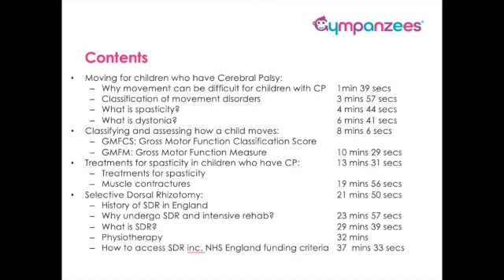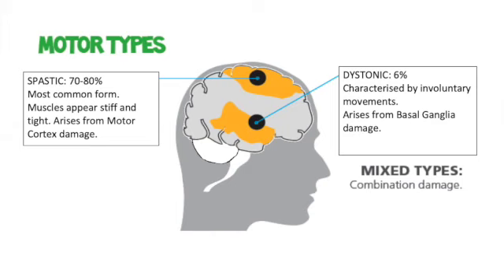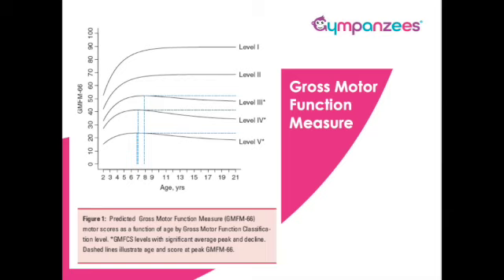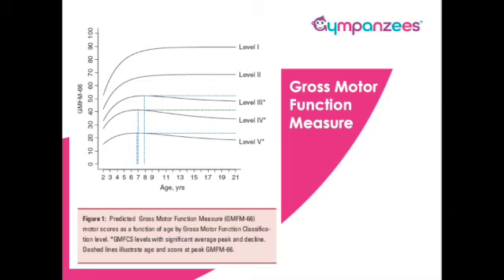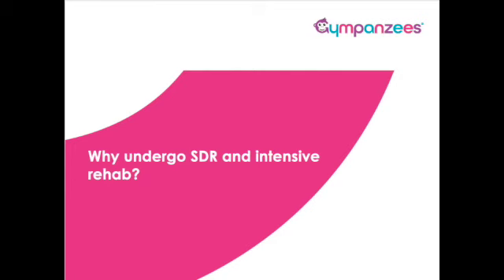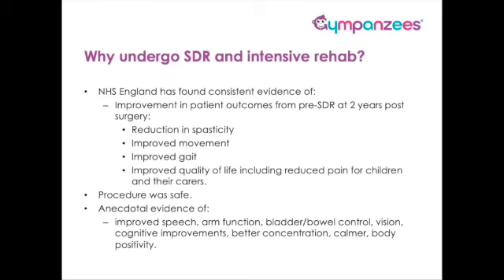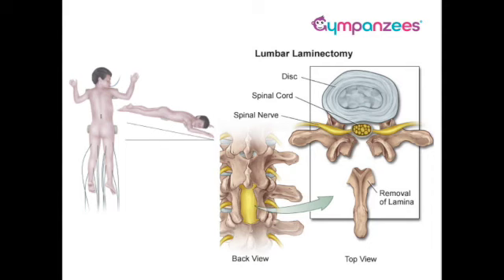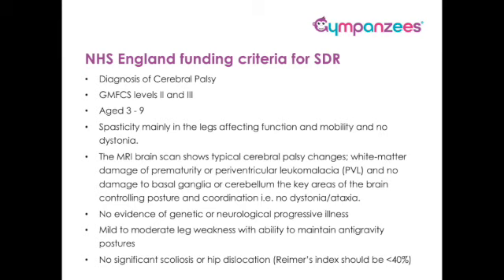SDR Therapy Webinar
SDR is a surgical treatment for removing spasticity in children with Cerebral Palsy.

This webinar is aimed at parents and carers of children with CP who are wondering if SDR might be suitable for their child.

It covers not only SDR but also explains spasticity and dystonia, other treatments for spasticity as well as the funding for SDR in England and how parents can get an assessment.

There is a contents slide for the exact topics if you want more detail.

What this webinar covers:

00:00 - 1:38: Introduction

Moving for children who have Cerebral Palsy:

– 1:39 Why movement can be difficult for children with CP

– 3:57 Classification of movement disorders

– 4:44 What is spasticity?

– 6:41 What is dystonia?

8:06 Classifying and assessing how a child moves:

– GMFCS: Gross Motor Function Classification Score

– 10:29 GMFM: Gross Motor Function Measure

13:31 Treatments for spasticity in children who have CP

– Treatments for spasticity

– 19:56 Muscle contractures

21:50 Selective Dorsal Rhizotomy:

– History of SDR in England

– 23:57 Why undergo SDR and intensive rehab?

– 29:39 What is SDR?

– 32:00 Physiotherapy

– 37:33 How to access SDR inc. NHS England funding criteria